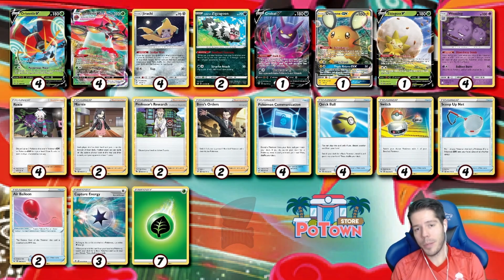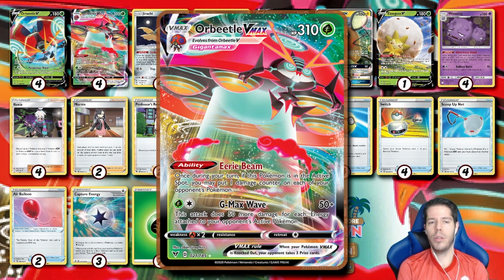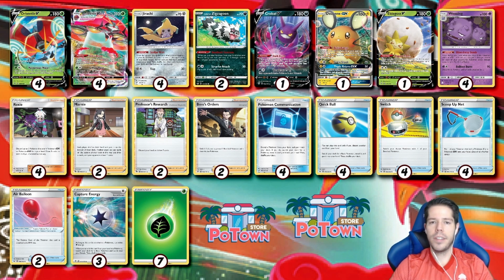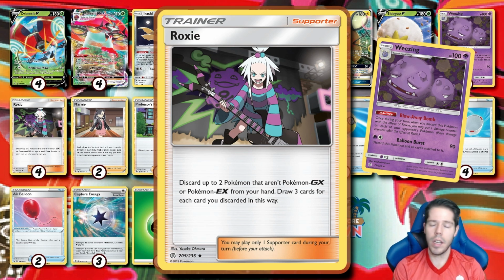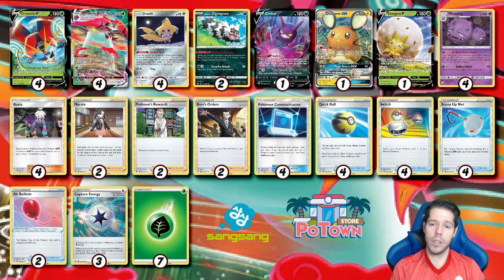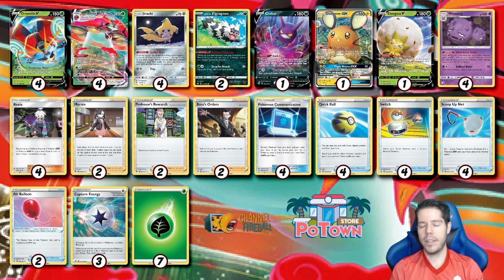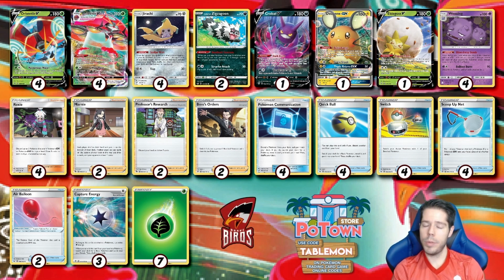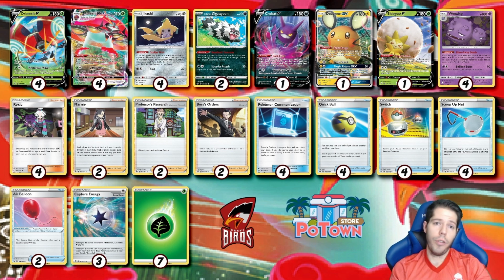ORBEETLE VMAX / ROXIE deck profile from VIVID VOLTAGE! [Pokemon TCG Online]